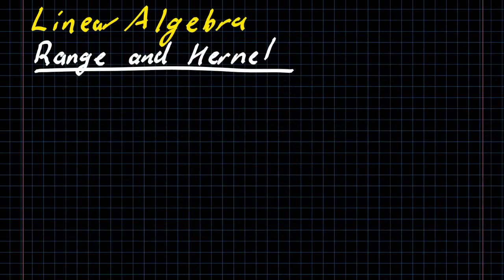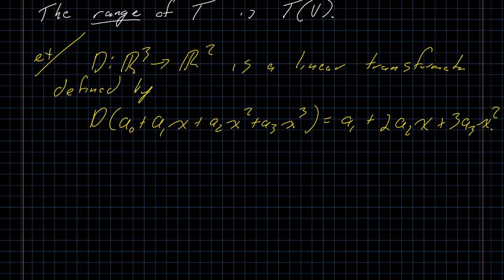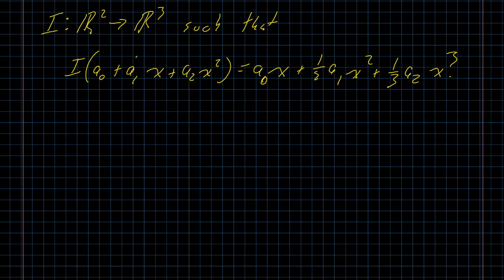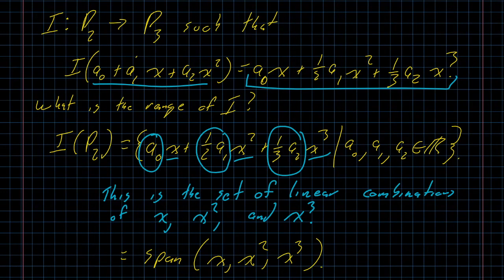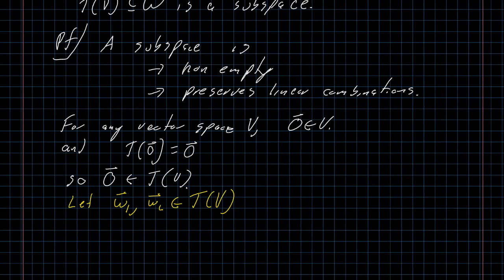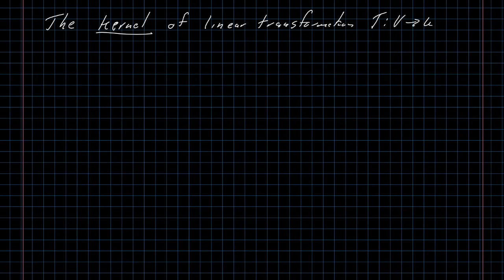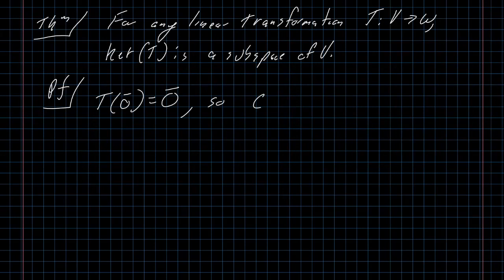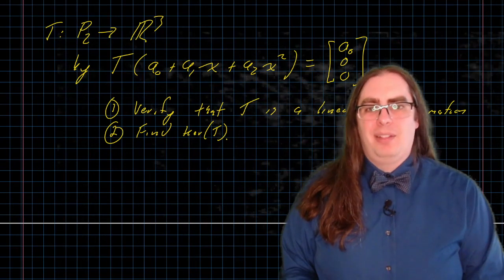Range and Kernel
Unit II: General Vector Spaces
Lesson 11: Analyzing Linear Transformations
Video A: Range and Kernel of an Abstract Linear Transformation